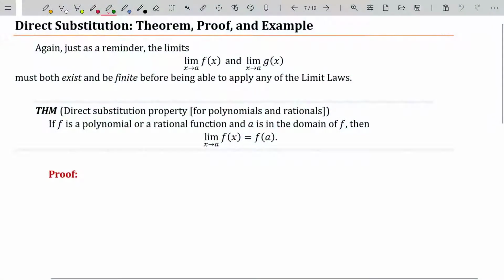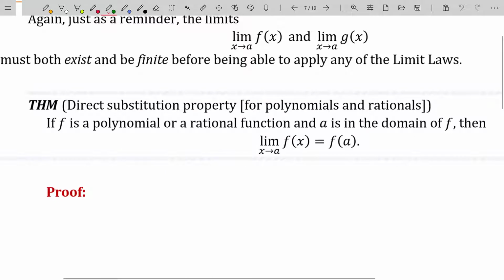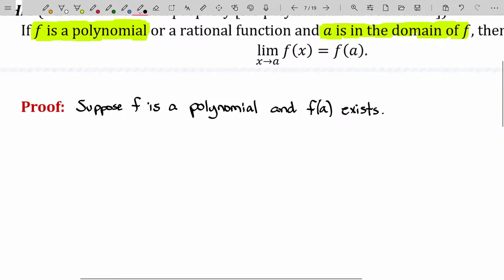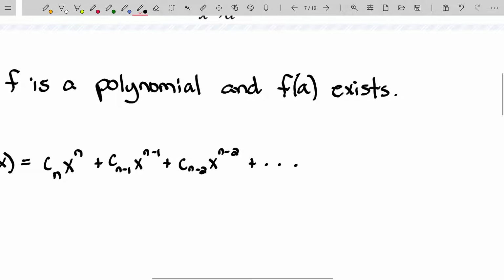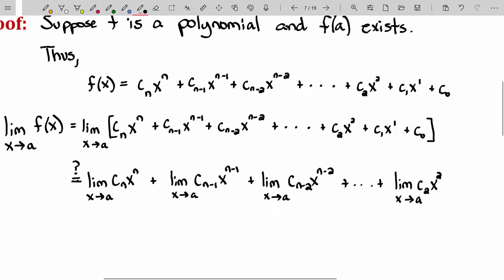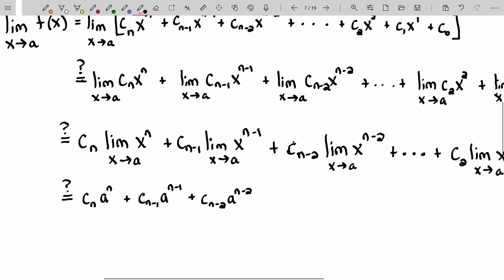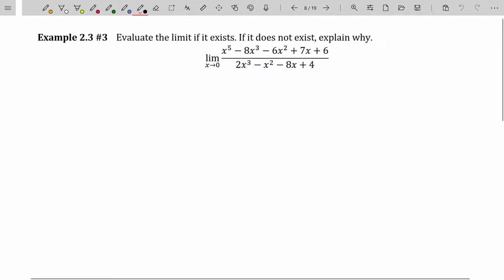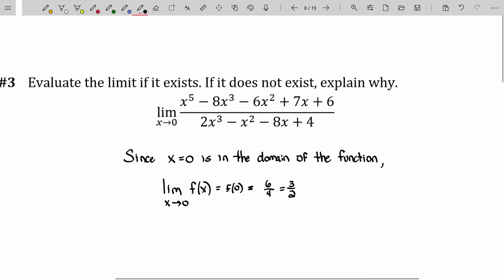Limits - Limit Laws - Direct Substitution: Theorem, Proof, and Example